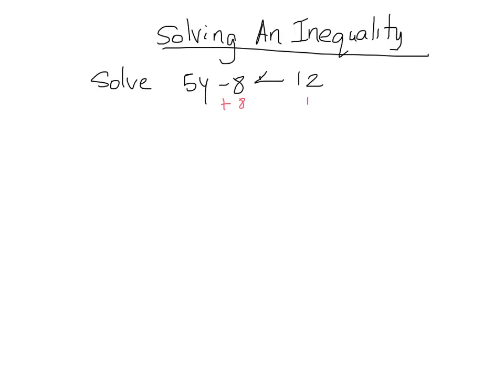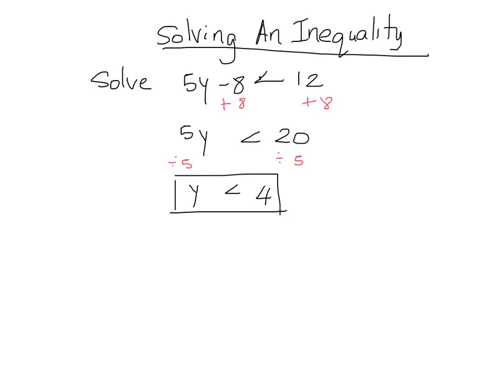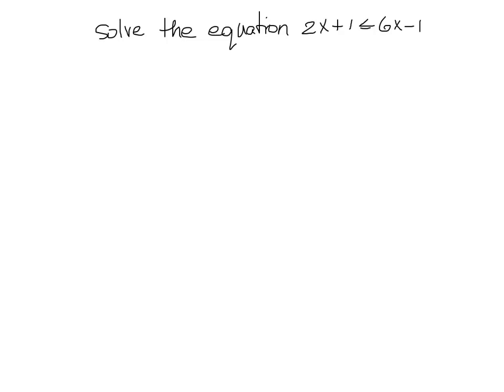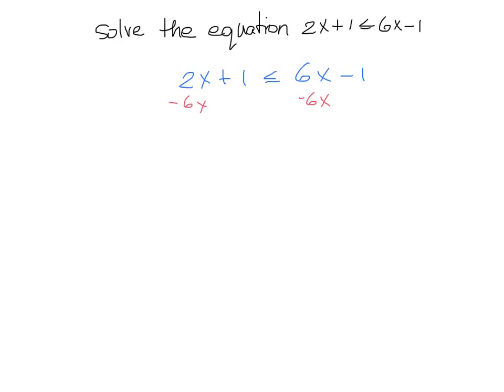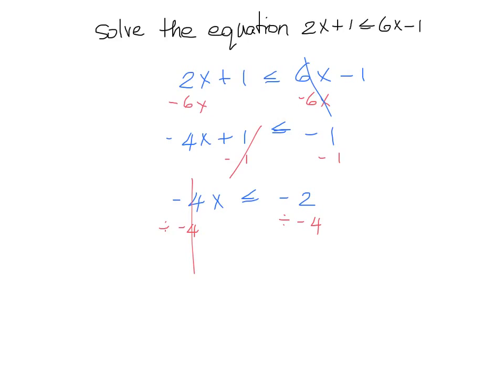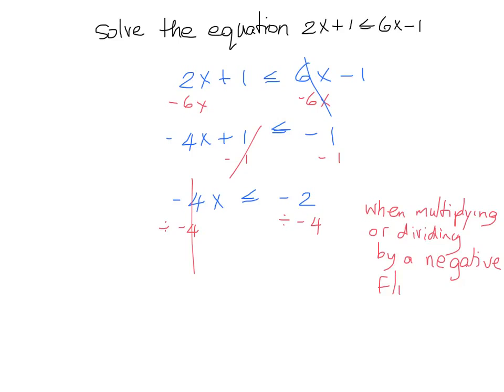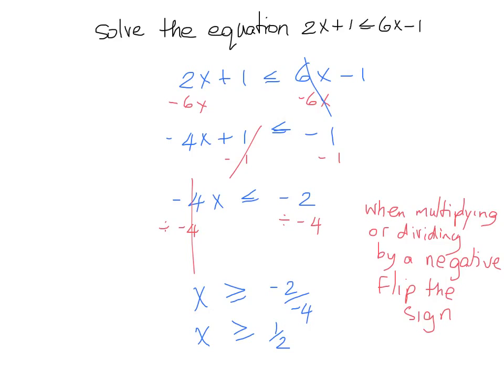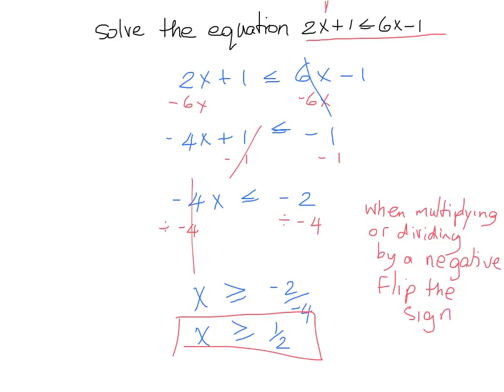Solving Linear Inequalities